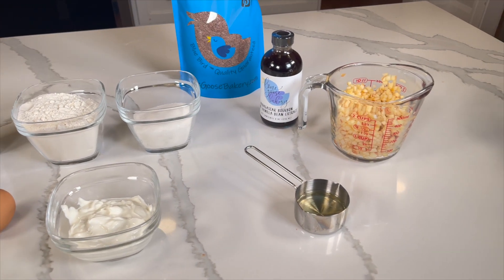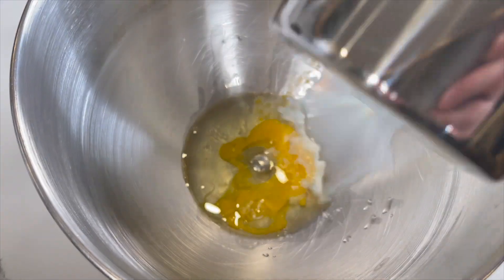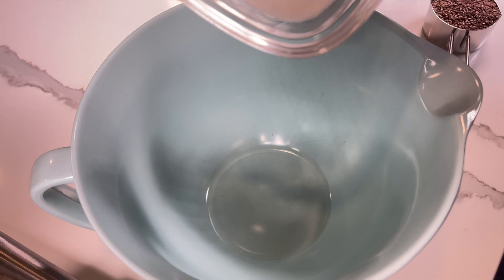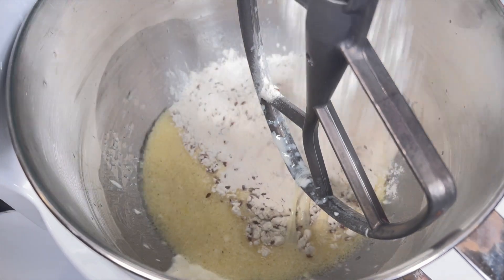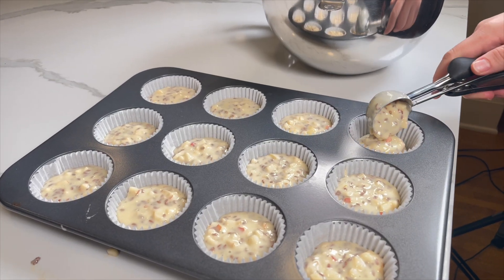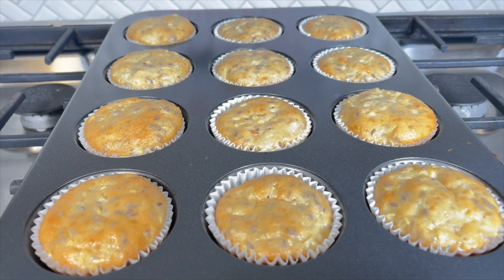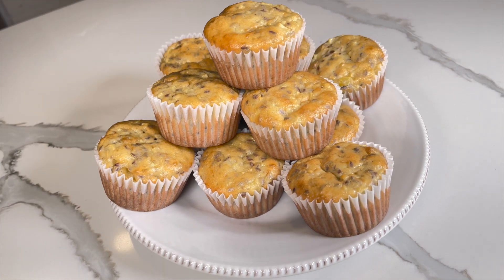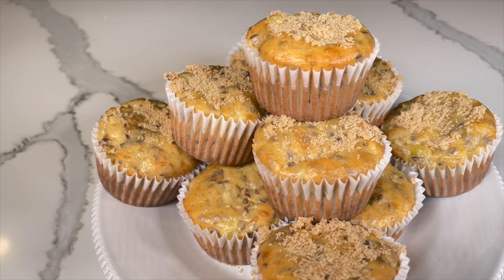Easy Apple Flax Seed Muffins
This Apple Flax Seed Muffins Recipe is an easy way to have healthy muffins for breakfast, lunch, or a snack!

Ingredients:
⅓ cup Flax Seed*
½ cup Sour Cream
1½ cups Bread Flour
⅔ cup Sugar
2 teaspoons Baking Powder
½ teaspoon Baking Soda
1¼ teaspoons Salt
2 teaspoons Vanilla Bean Extract*
1 Egg, beaten
1¾ cup chopped apples (leave the skin on)
3 tablespoons Vegetable Oil
⅔ cup Milk
¾ cup Chopped Pecans (Optional)
Brown Sugar (Optional)

*Available from our Lone Goose Bakery Website
LoneGooseBakery.com/shop

Combine the egg, vegetable oil, milk, sour cream and vanilla bean extract  in a bowl while blending your dry ingredients together in a separate bowl.

Add and stir both wet and dry ingredients together until blended. include your apples to the thick batter.

Grease your muffin cups before pouring in about ⅔ of the way full.

You may also sprinkle top of muffins with brown sugar or chopped pecans before or after putting in the oven.

Allow the muffins to cool, then enjoy!